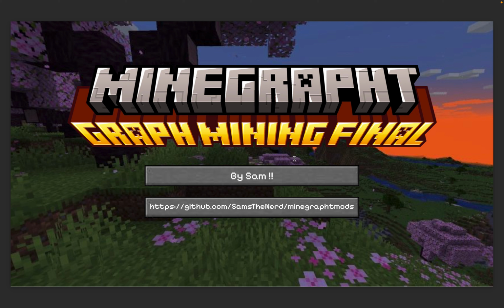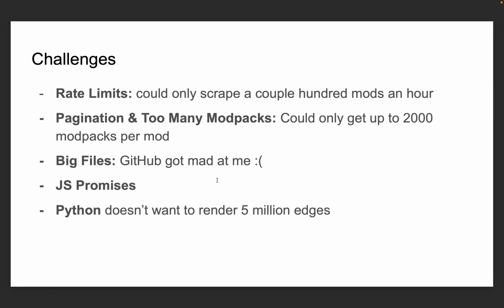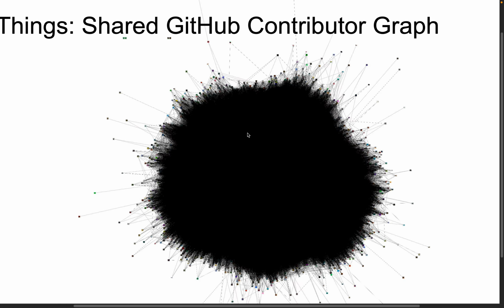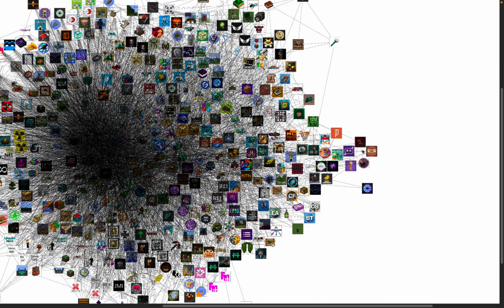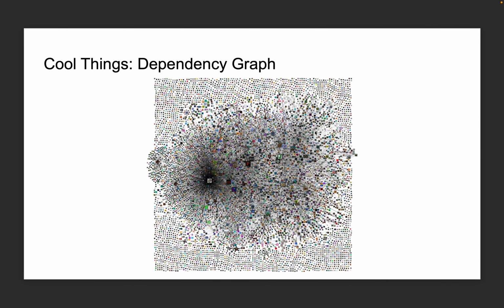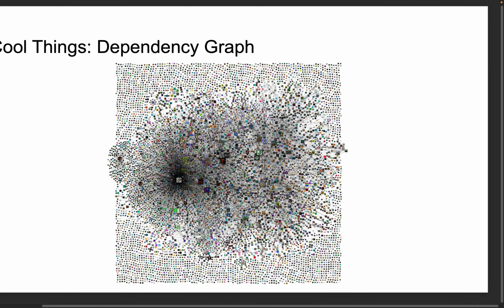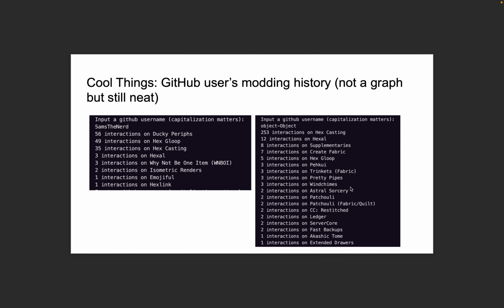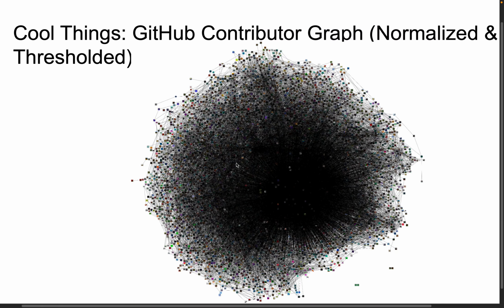Minegrapht (Minecraft Mod Graph)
Short presentation on my minegrapht project.
Made as my final for my graph mining course.